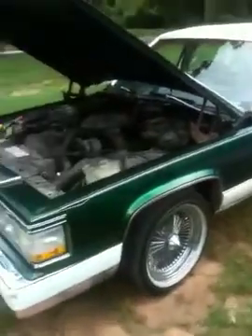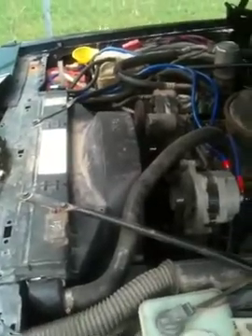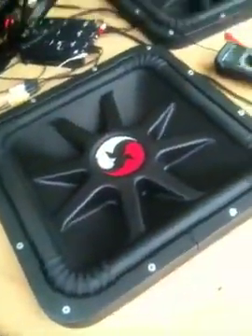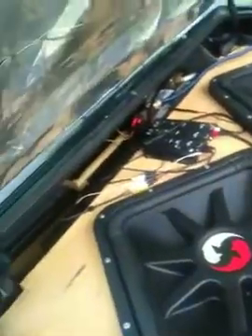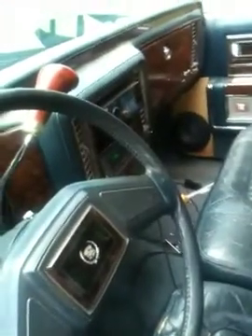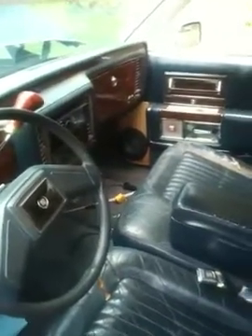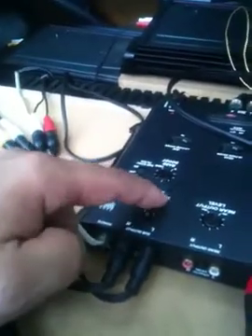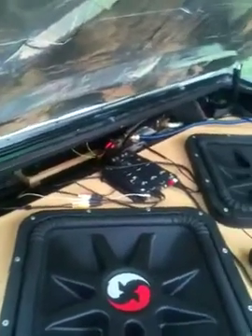Cadillac system and gain setting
All in the video